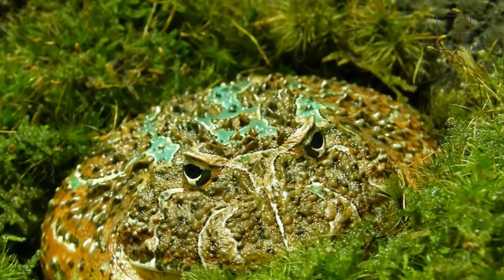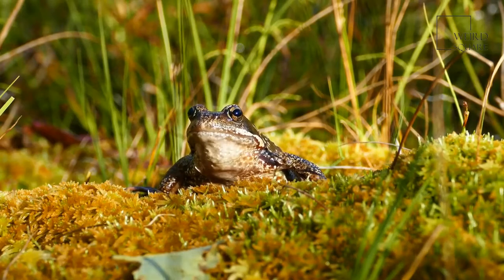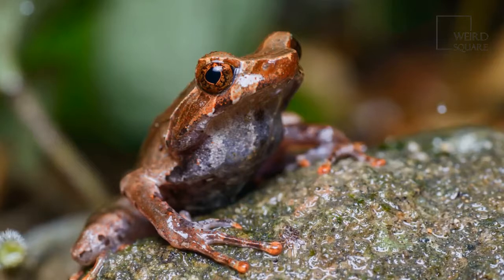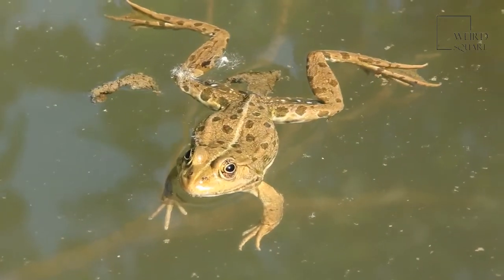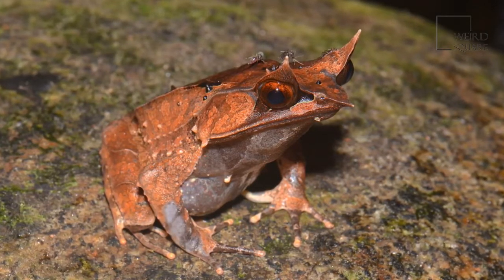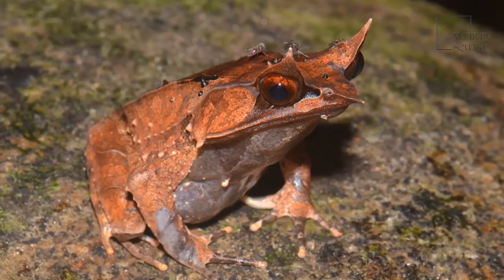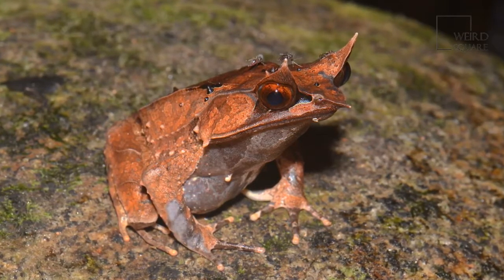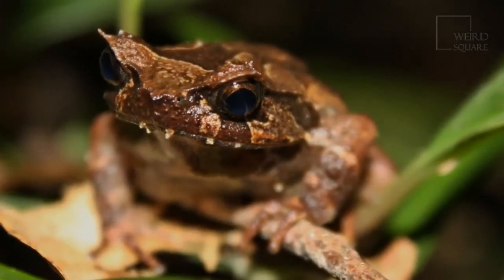Horned Frog | Like humans, horned frogs can have eyes that are bigger than their stomachs.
Also called Pacman frogs, Argentine horned frogs develop in various colors. The amphibians are patient predators. They sit still and wait for prey to come into sight before quickly springing into action with their mouths wide open, taking in their meal with one gulp. Horned frogs come from South America, and they will eat almost anything including mice, insects and birds. Today, some people keep them as exotic pets.
Horned frogs have been known to suffocate in their attempt to eat something larger than themselves
• Female frogs are larger than males
• The frog species is close to being on the endangered species list
• People keep horned frogs as exotic pets
• Horned frogs live for five to eight years in the wild
Horned frogs are amphibians with round, squat bodies and jaws that are as wide as the size of their heads. The animal has short legs, which is different from other types of frogs, so it’s not great at jumping. Male horned frogs can grow to be around 4.5 inches long while females are bigger and measure around 6.5 inches long. The amphibians typically have yellow or white underbellies, and their limbs and back range in color combinations that include varying shades of greens, yellows, browns and even reds.